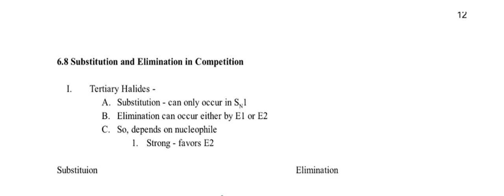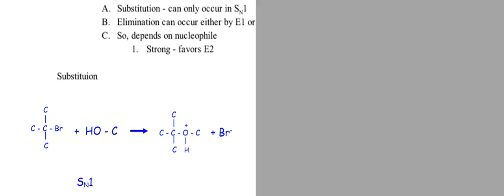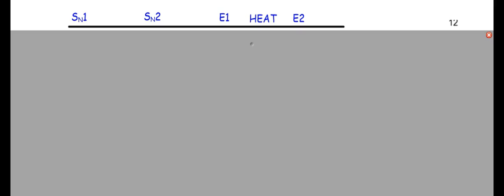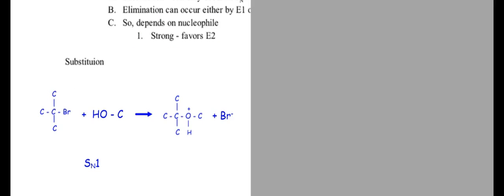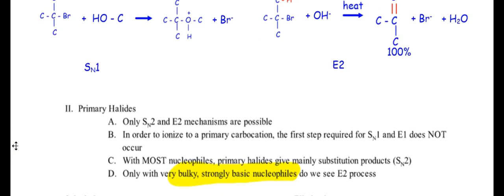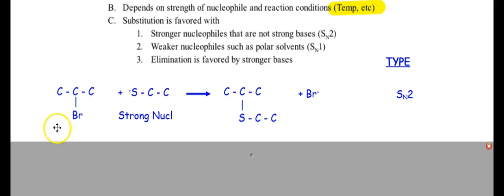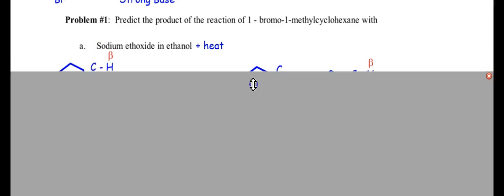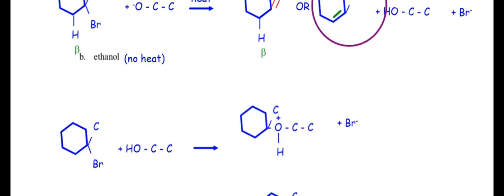OChemster 6 8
Summary of E1, E2, Sn1, Sn2